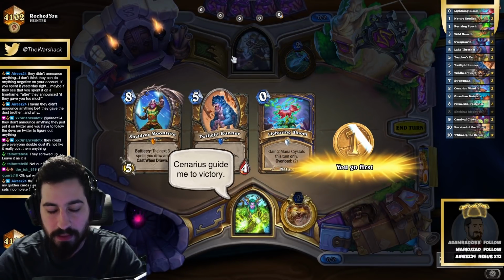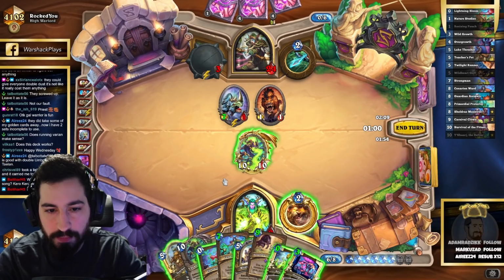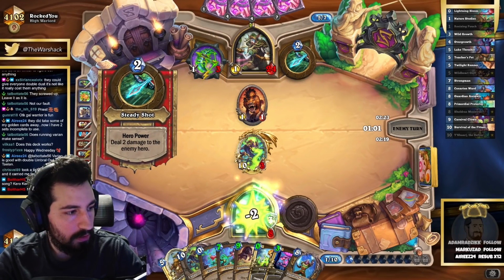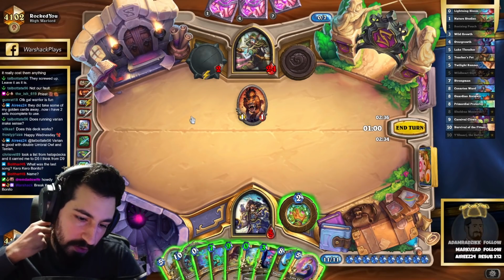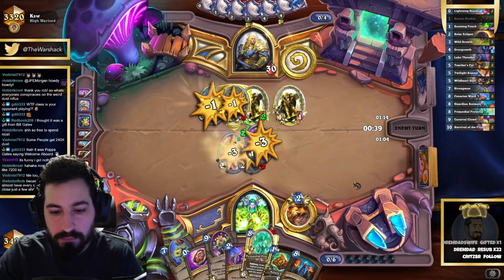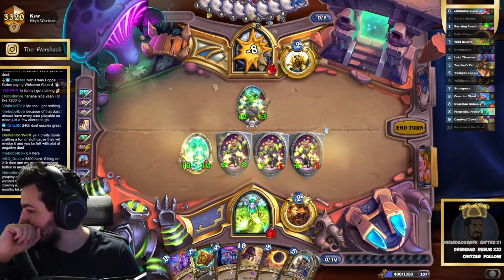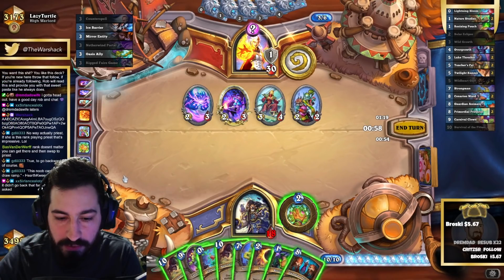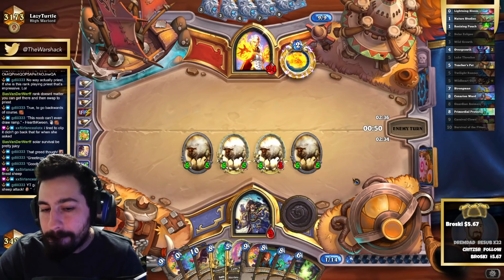🤡STOP CLOWNING AROUND🤡 | This Deck Felt Amazing Right Now! | Hearthstone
Clown/Corrupt Druid has always been a decent deck. But now with the new Hearthstone Alterac Valley expansion bringing the new Guff hero card allowing you to get to 20 mana brings this deck to a whole new level. On top of being a very solid deck, it's a ton of fun as well.

This helps the channel out massively on the YouTube Algo. I can't express enough how much these simple clicks help out!

📝Deck Codes📝

Mobile Friendly Deck Code - Please upvote it on HearthPwn, as this helps the channel a ton!

PC Deck Code:
### Clownaround
# Class: Druid
# Format: Standard
# Year of the Gryphon
# 2x (0) Lightning Bloom
# 2x (1) Nature Studies
# 2x (1) Resizing Pouch
# 1x (2) Solar Eclipse
# 2x (3) Wild Growth
# 2x (4) Overgrowth
# 2x (5) Lake Thresher
# 2x (5) Teacher's Pet
# 2x (5) Twilight Runner
# 1x (5) Wildheart Guff
# 2x (7) Strongman
# 2x (8) Cenarion Ward
# 2x (8) Guardian Animals
# 2x (8) Primordial Protector
# 2x (9) Carnival Clown
# 2x (10) Survival of the Fittest

Clown Druid | Standard Hearthstone | Fractured In Alterac Valley